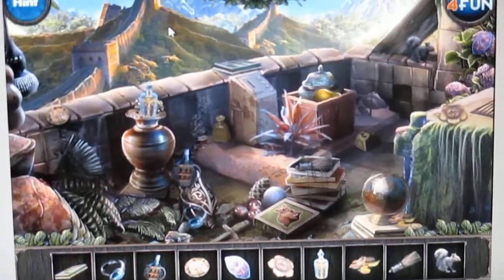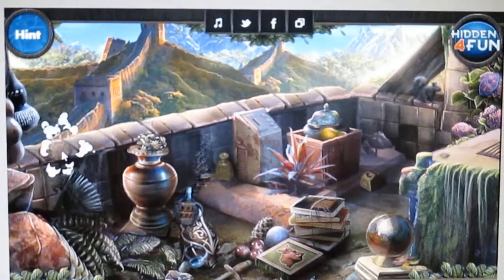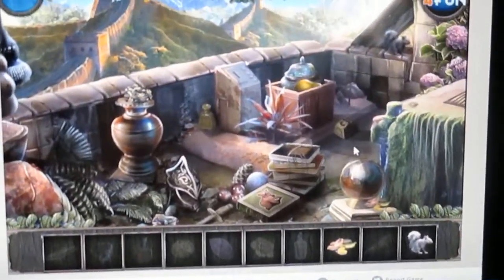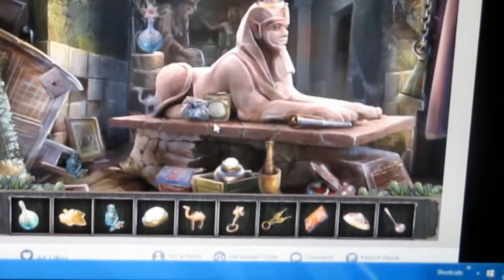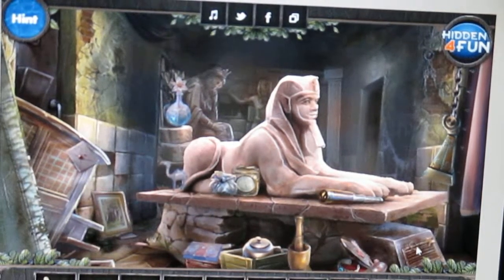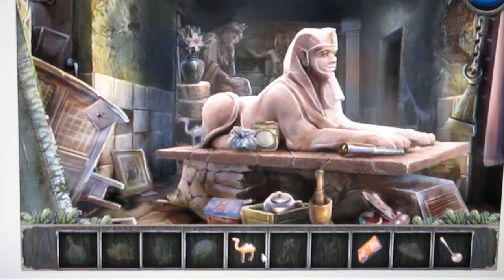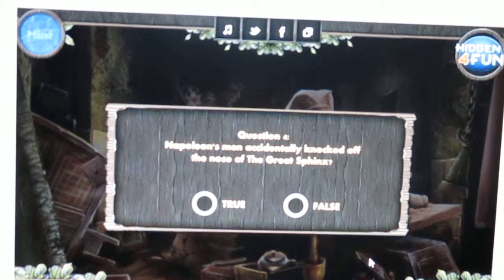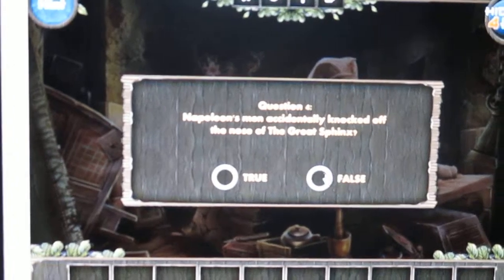Game Plays: Ancient Truths- EYE SPY Level 3 and 4 (3)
Welcome to Ancient Truths, another trivia and hidden item game (which I am terrible at the last one) but I love trivia! Ready to see me fail at finding stuff? Yeah, me neither. Hope you enjoy the video!